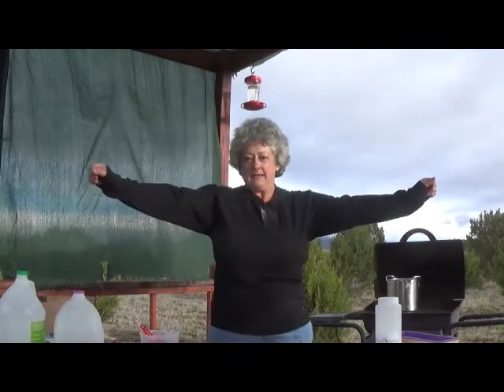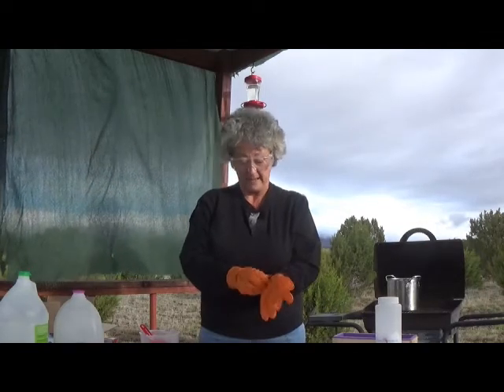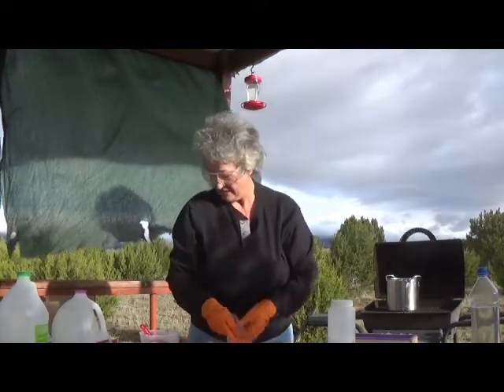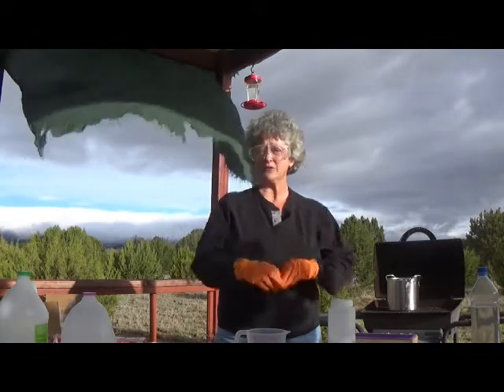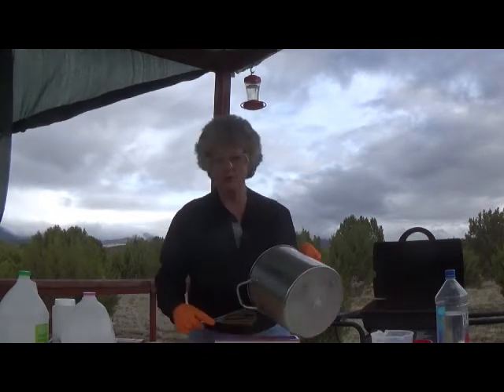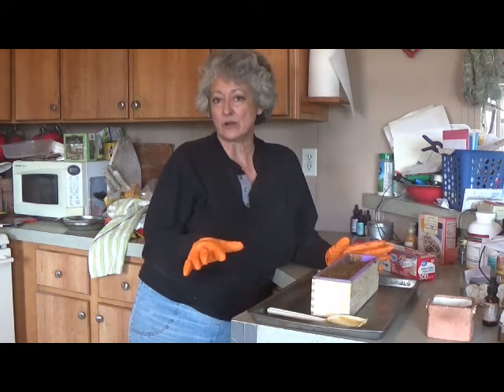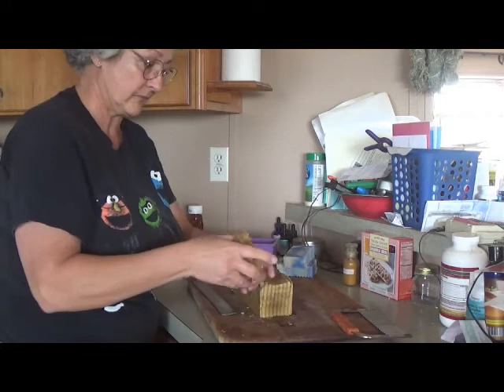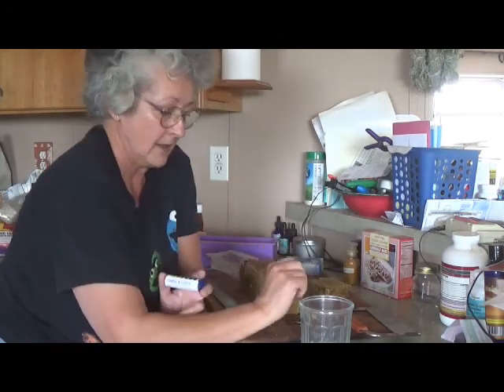How-to Make Pine Tar Soap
Etsy store